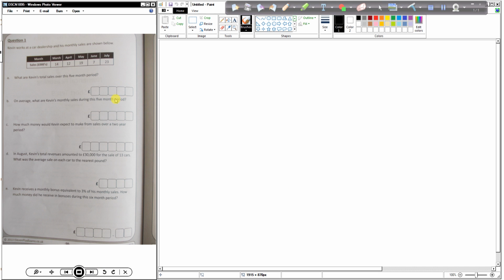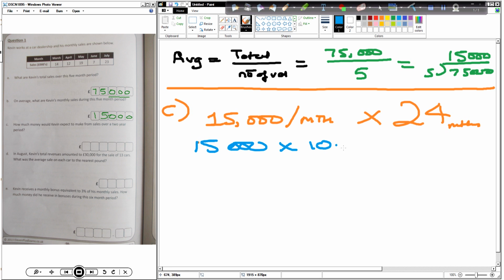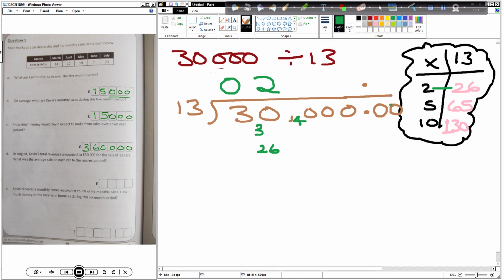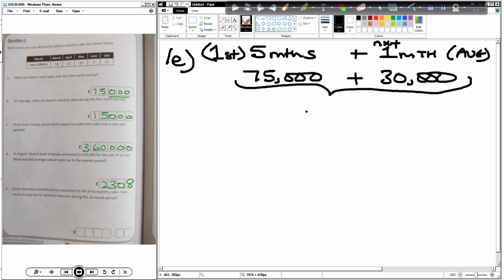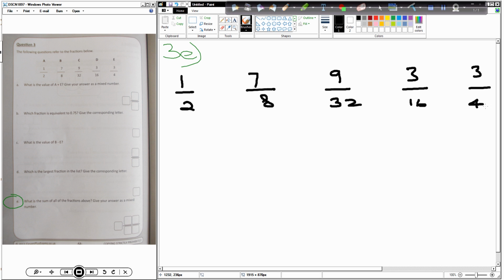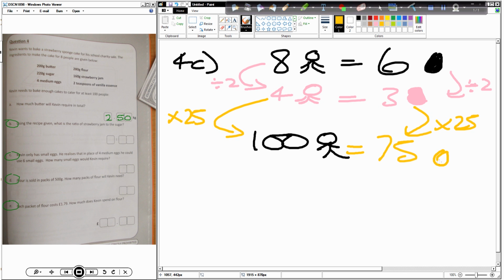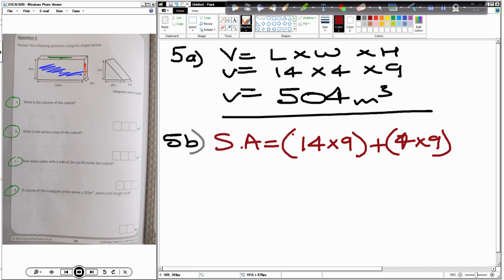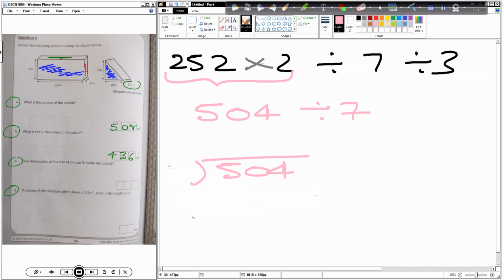test9 numerical reasoning CEM DURHAM UNI